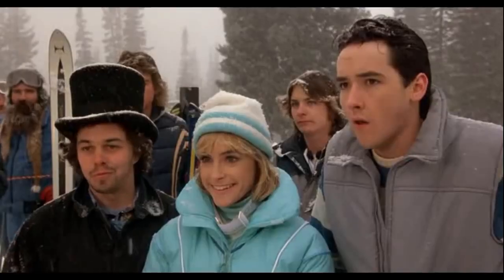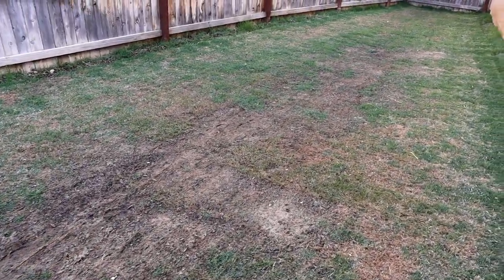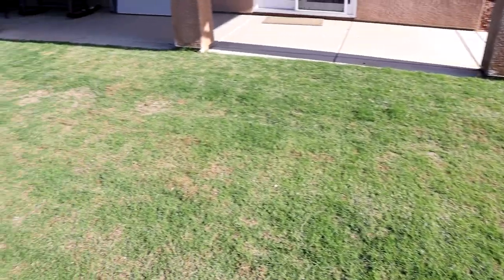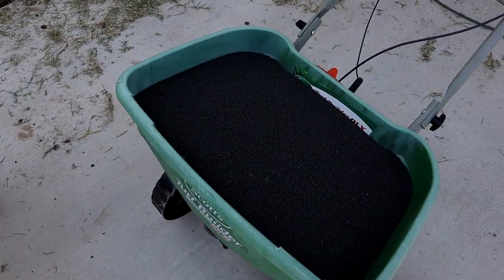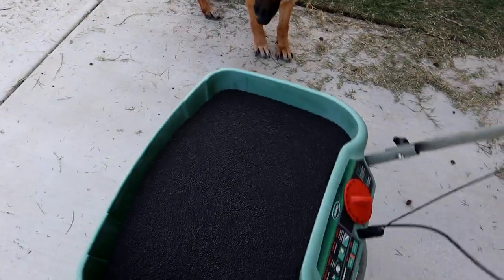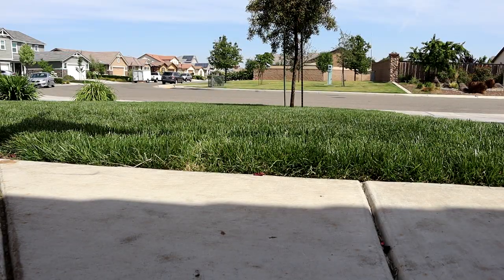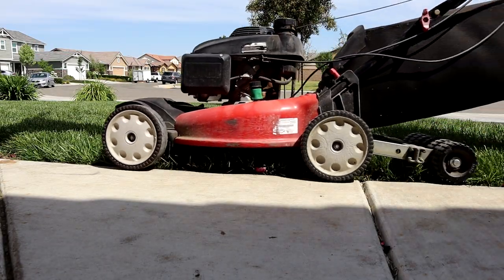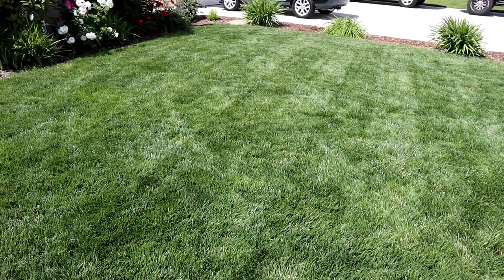MOW, FERT, AND LOVING THE LAWN!!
In this episode, we mow the front and back lawn. The backyard and sideyard get the MILO treatment as we are trying to get the grass to grow grow grow!! Frontyard fescue is looking fabulous!!